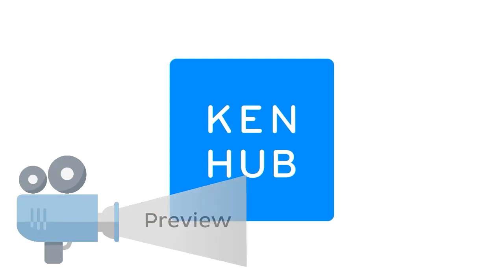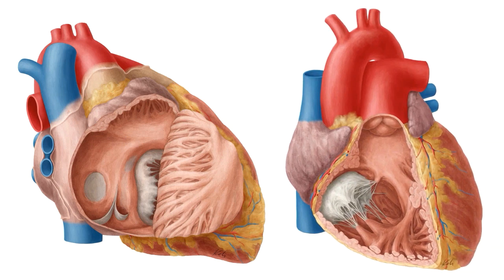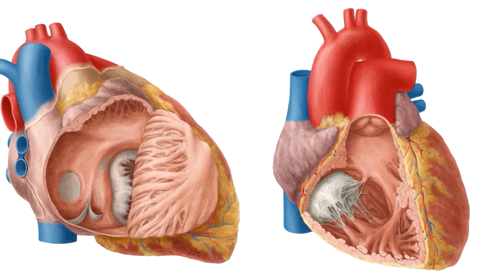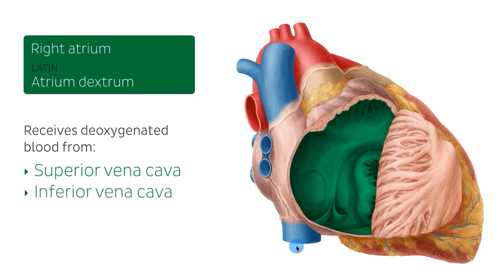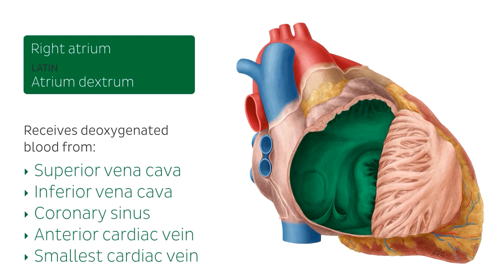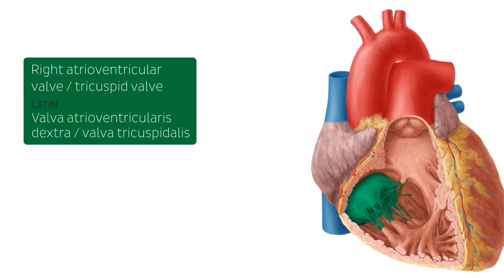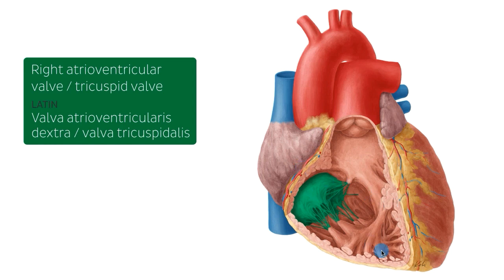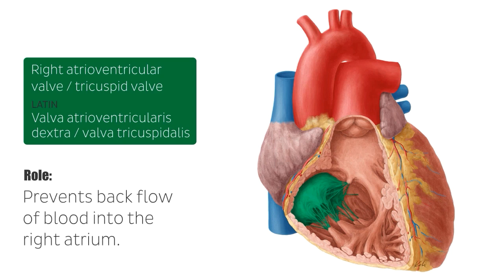Right atrium and ventricle overview (preview) - Human Anatomy | Kenhub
Oh hey! In this video, we talk you through the anatomy of the right atrium and right ventricle. Want to check out the full video?

Oh, are you struggling with learning anatomy? We created the ★ Ultimate Anatomy Study Guide ★ to help you kick some gluteus maximus in any topic. Completely free.

To master this topic, click on the link and carry on watching the full video (available to Premium members)

Want to test your knowledge on the right atrium and ventricle? Take this quiz

Read more on the atria of the heart in this FREE article

For more engaging video tutorials, interactive quizzes, articles and an atlas of Human anatomy and histology, go